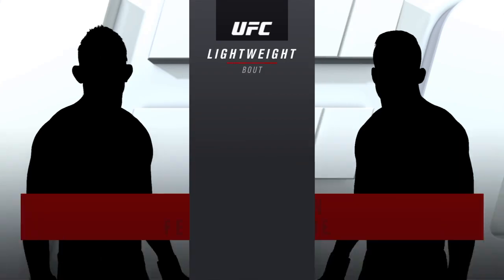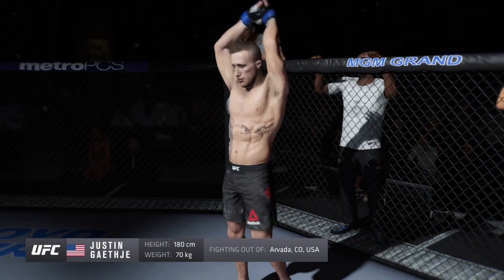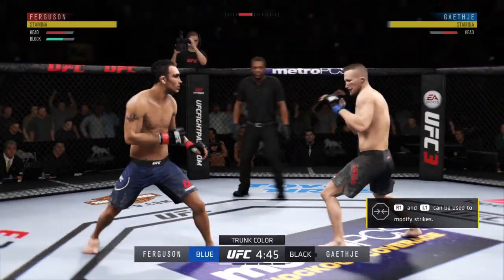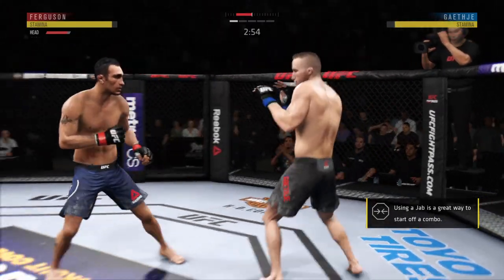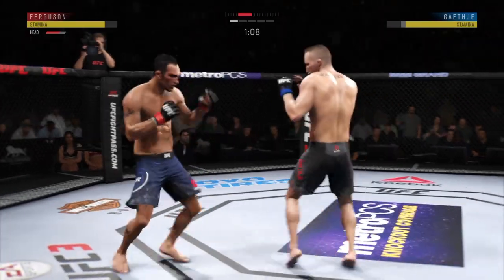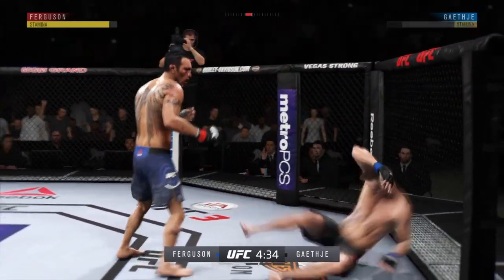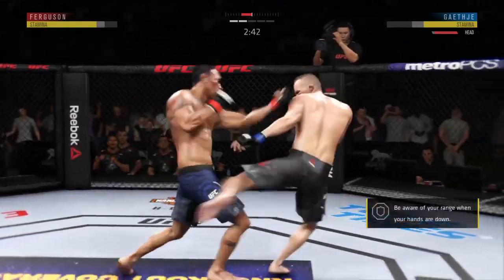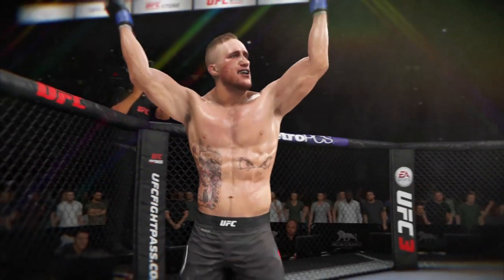UFC249 -Tony Ferguson & Justin Gaethje Octagon full fight replay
Thank`s for watching .If you like it press the like button .